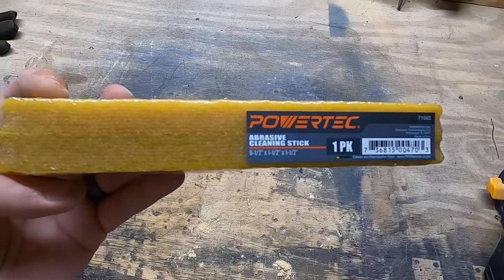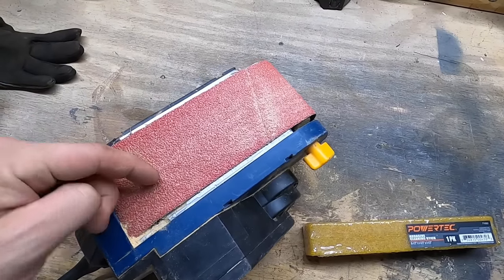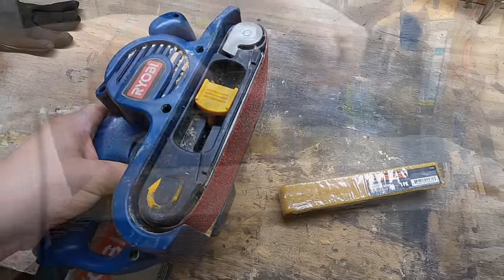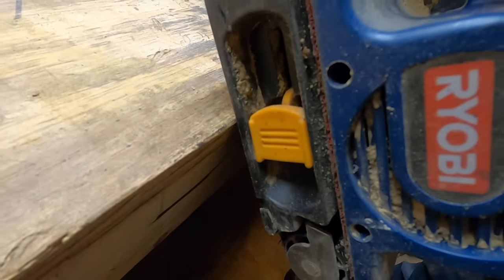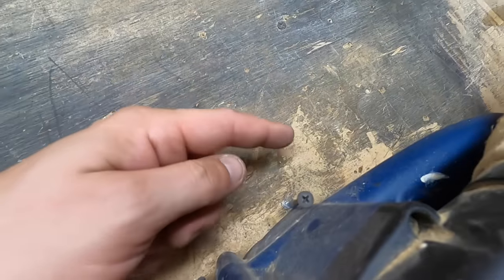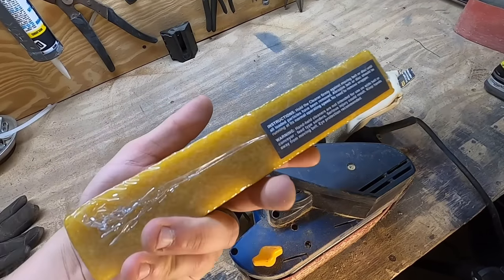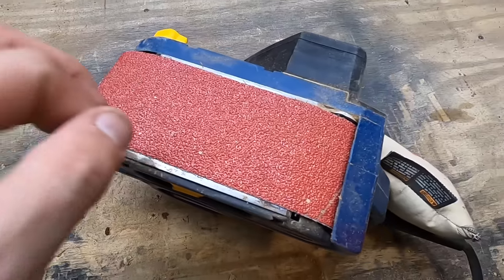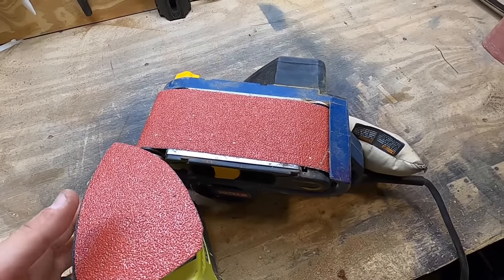How to Clean Sandpaper to Make It Last Longer!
I use a program called TubeBuddy to optimize my videos in order to make it easier for people to find my content.  Are you a content creator and would like to try it out?